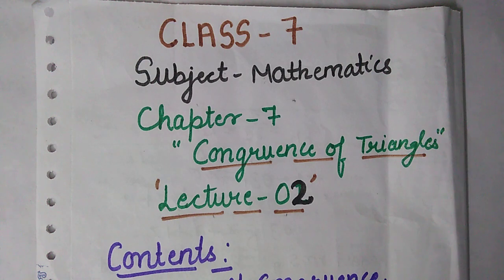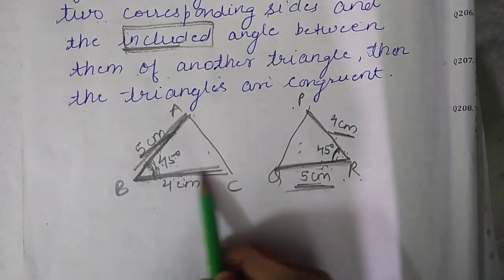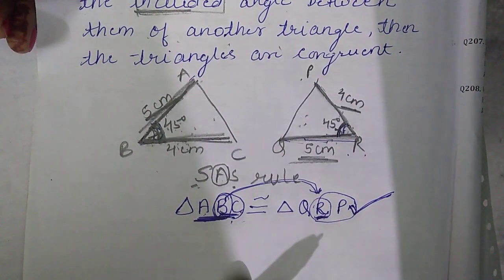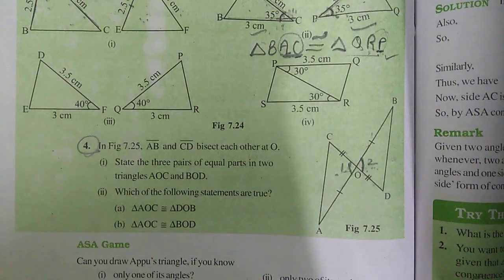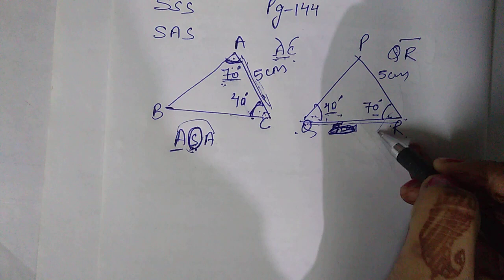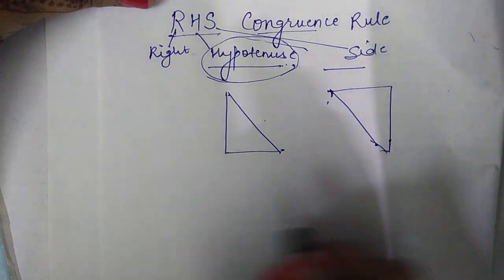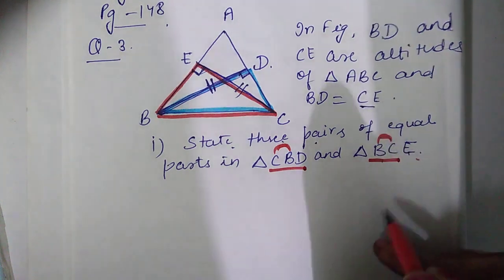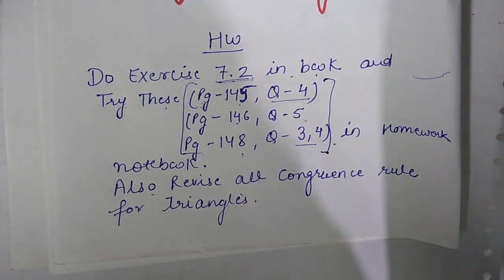class 7th Chapter 7th Lecture 2nd